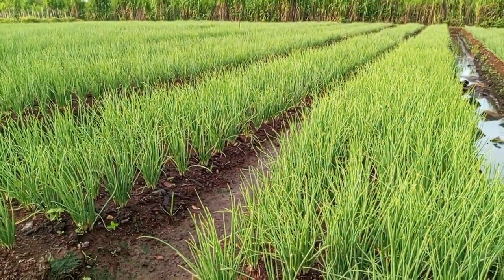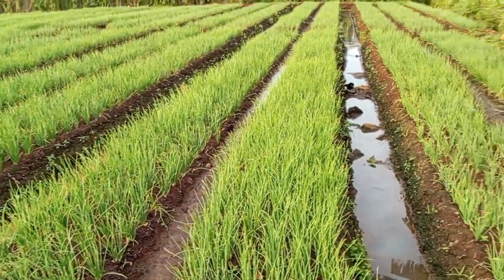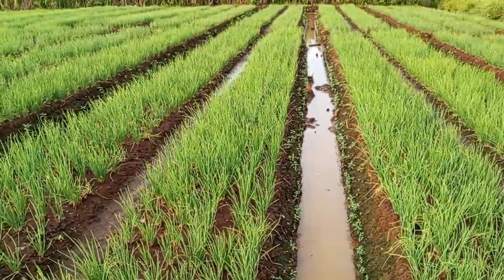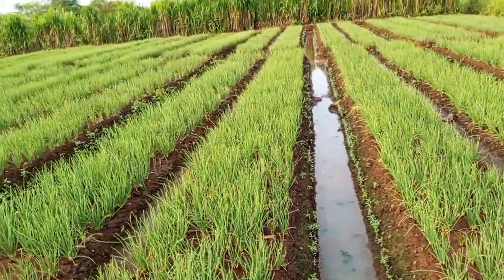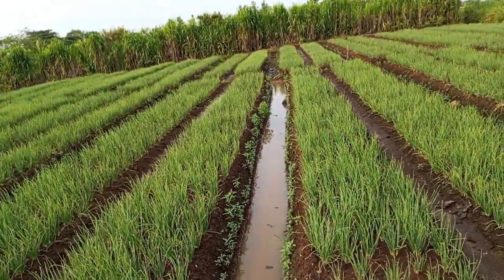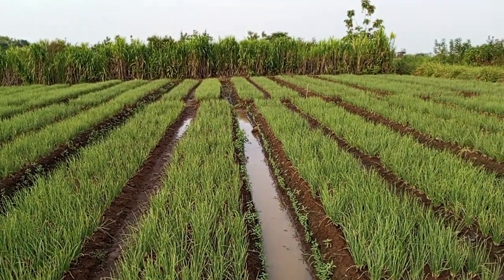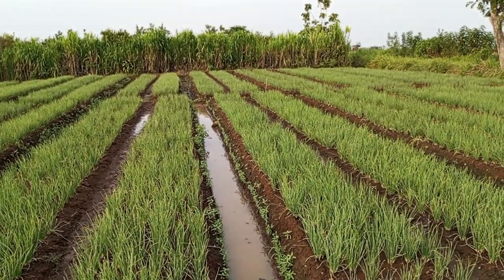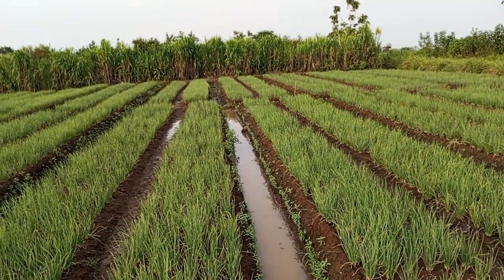Pemupukan ke 3 cukup menggunakan pupuk phetrophos hasilnya memuaskan 😱👍!!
Pemupukan ke 3 cukup menggunakan pupuk phetrophos karena untuk menghentikan pertumbuhan bawang merah, pada masa ini sudah masa fokus ke umbi bukan ke daun bawang merah lagi